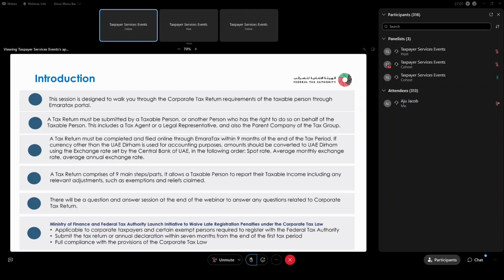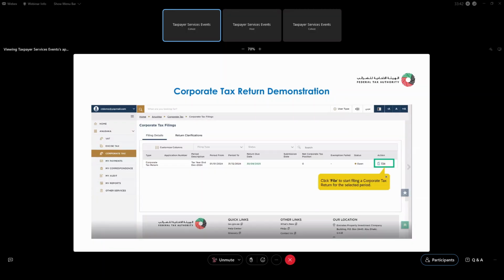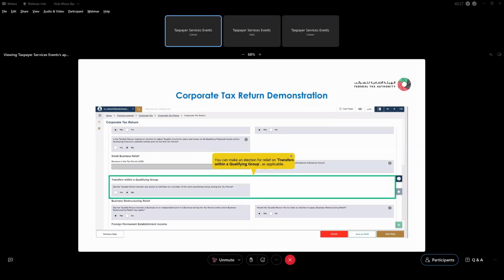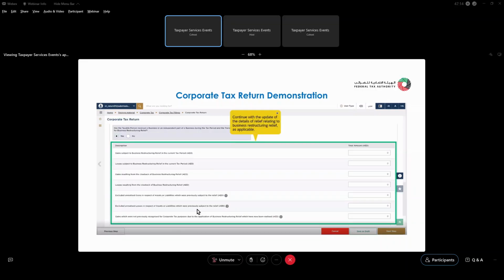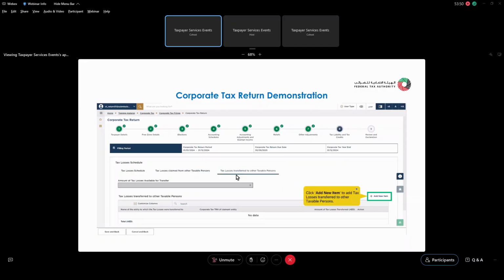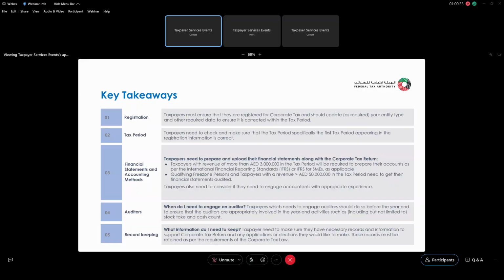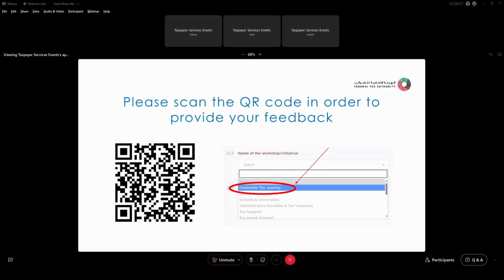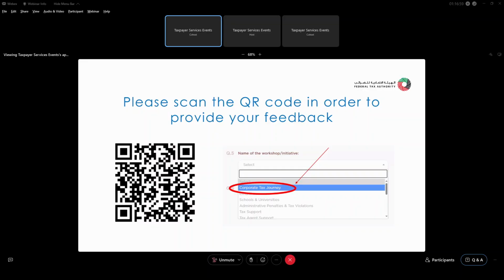UAE Corporate Tax Filing Demo Part 5